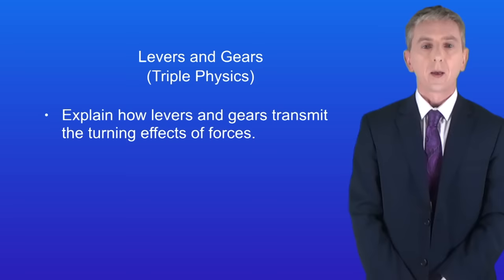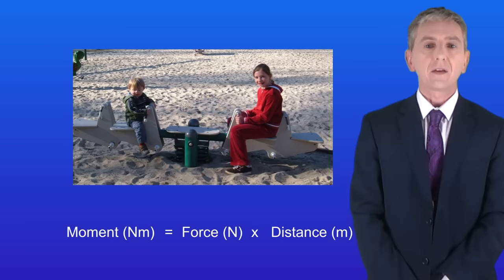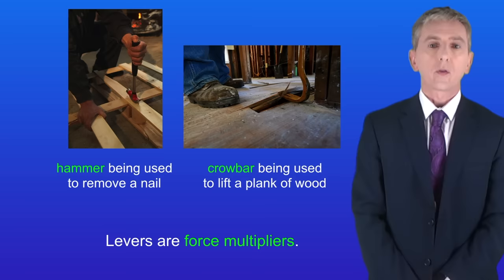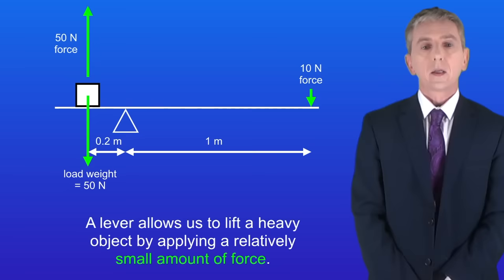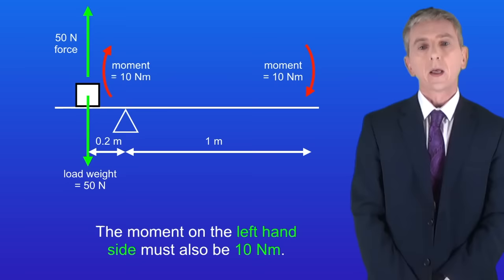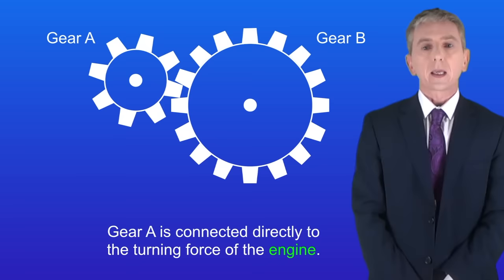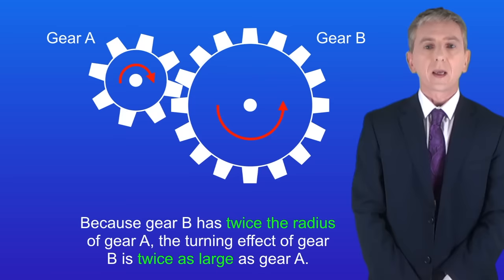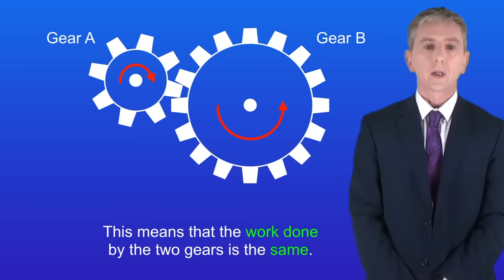GCSE Physics Revision "Levers and Gears" (Triple)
In this video, we look at how levers and gears can transmit the turning effect of a force. We explore how both levers and gears are force multipliers.

Ernest Marsden
S P Andrew Ltd (1921)

Children on seesaw
Matt Lemke

Hammer
ایران پتک

Crowbar
Senior Airman Diana Cossaboom

Gears
Allie Caulfield